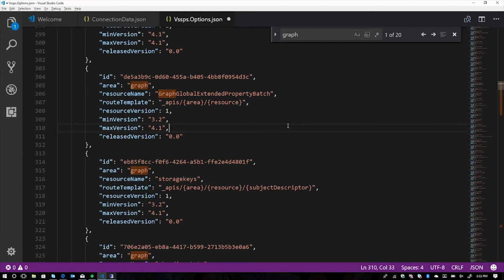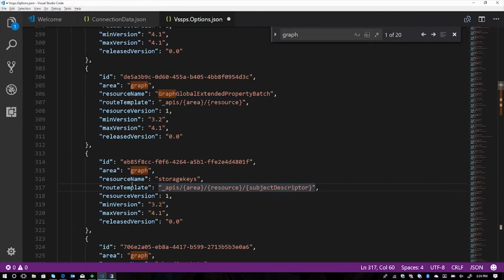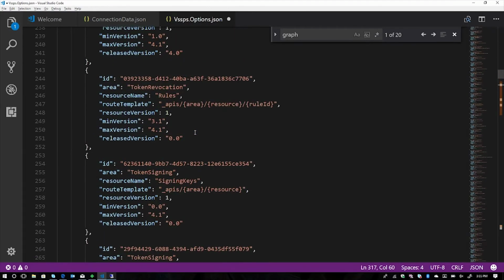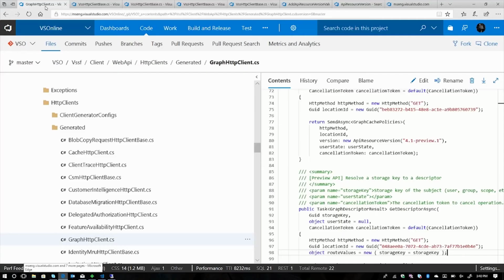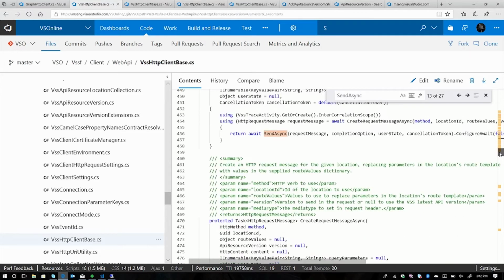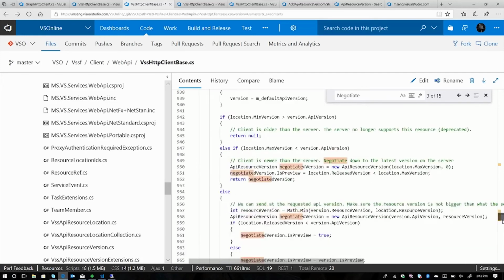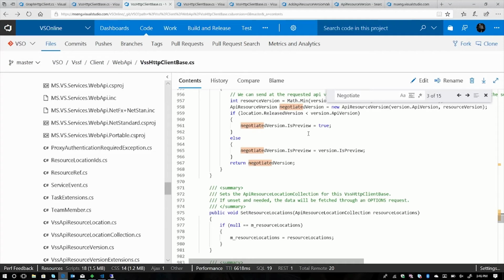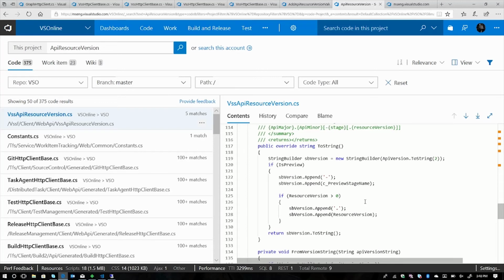How VSTS Builds & Versions Their Own Microservices with TQ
In this interview, Visual Studio Team Services (VSTS) Architect TQ shows us how they designs and versions its own Microservices behind Microsoft Cloud-hosted DevOps service.

[T01:26] Versioning
[T04:12] Deprecating a version
[T12:18] Transformation into Microservices
[T14:21] How to find versions
[T20:00] Online Help
[T21:46] Version negotiation
[T30:48] Break down the monolith
[T32:52] Containers
[T34:20] Are these pure Microservices